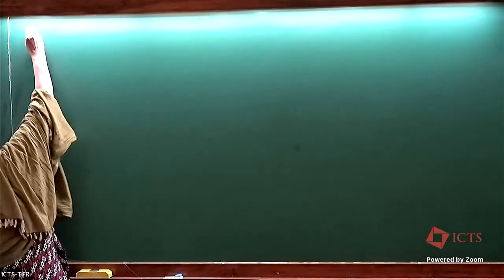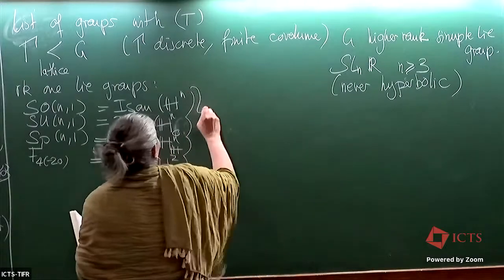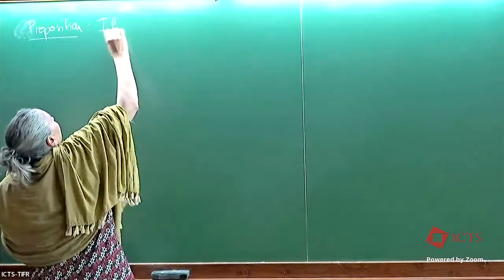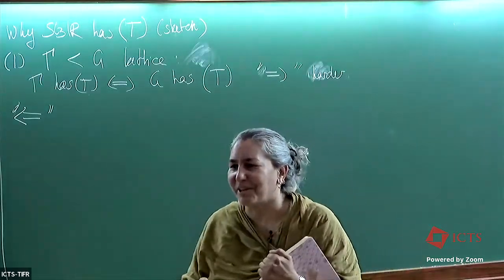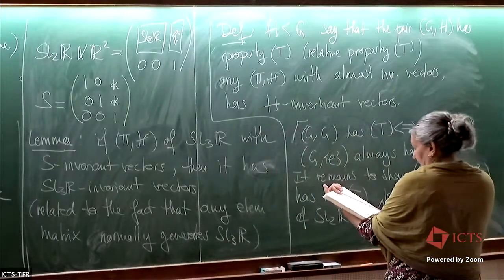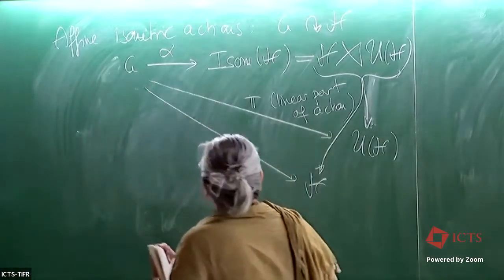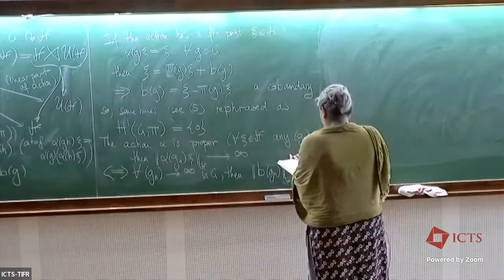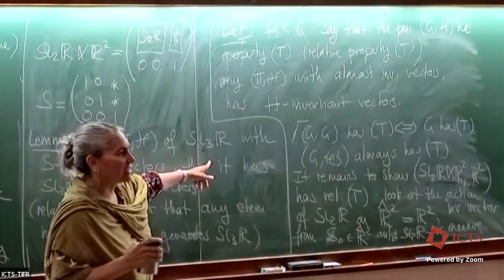Property(T), median spaces and CAT(0) cubical complexes (Lecture 2) by Indira Chatterji